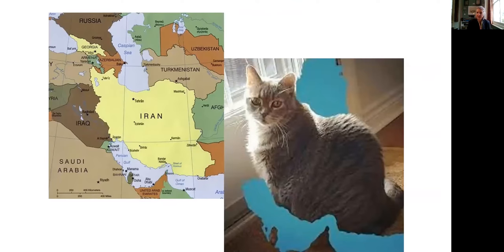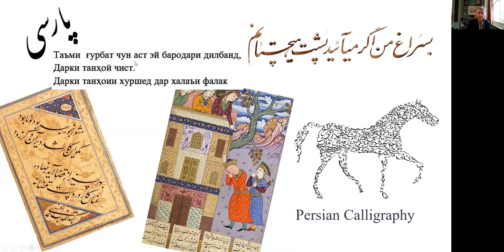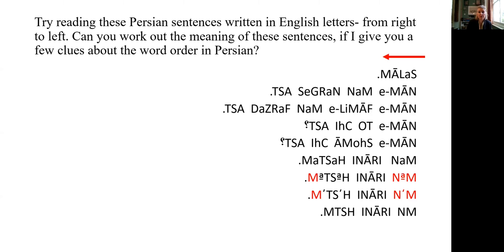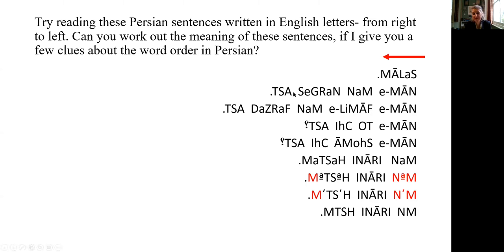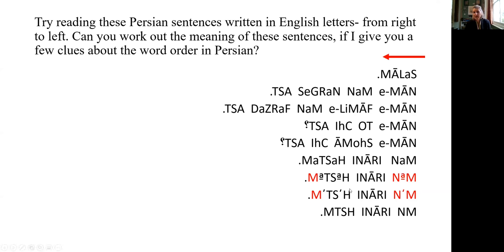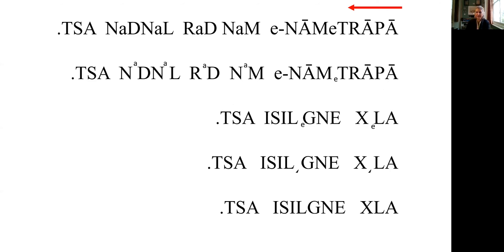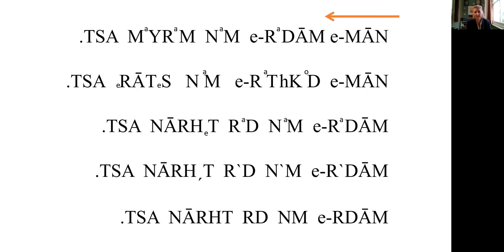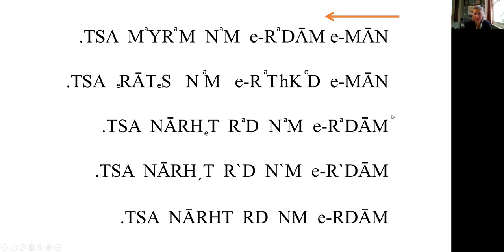Language for Lockdown: Persian Language: From Ancient to Modern - Episode 2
Continue the exploration of the development of the Persian language with Narguess Farzad. In Episode 2, learn about the era of ‘New Persian’, and begin to read some Persian words written using English letters. This is Episode 2 of 3 taster sessions in Persian, as part of our Language for Lockdown series.